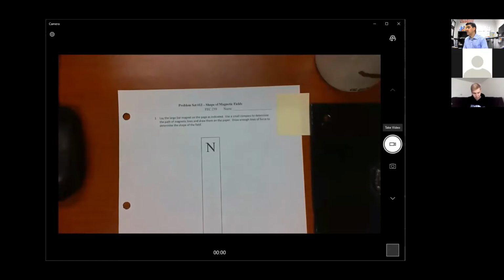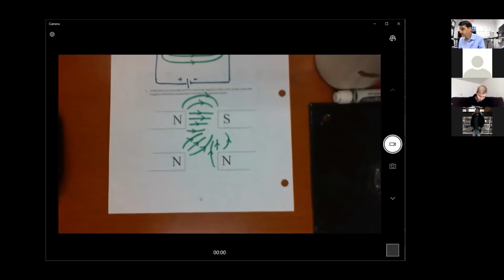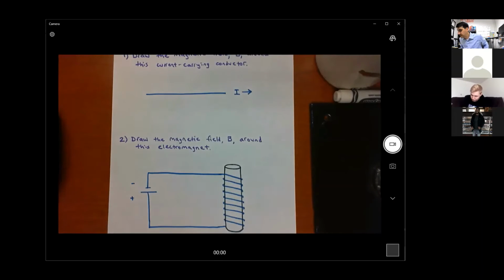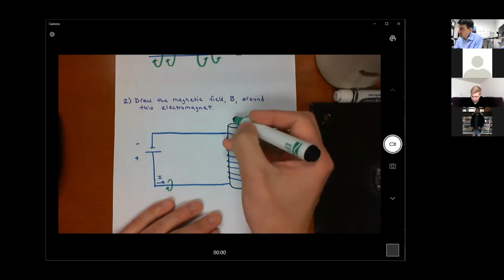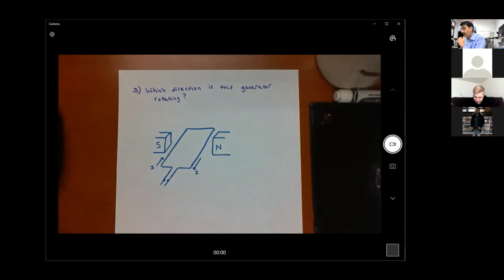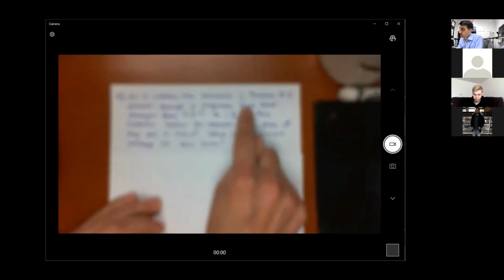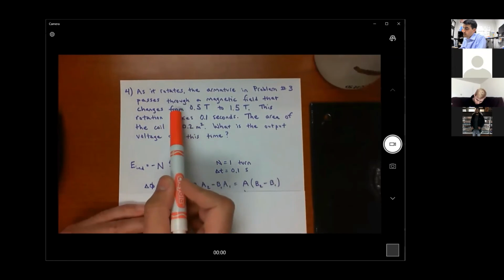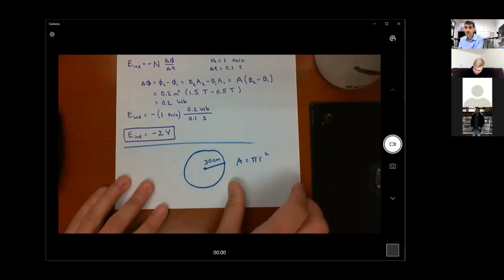TEC 259 Mar 31 Problem Set 13 and examples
Review of Problem Set #13 and other related examples